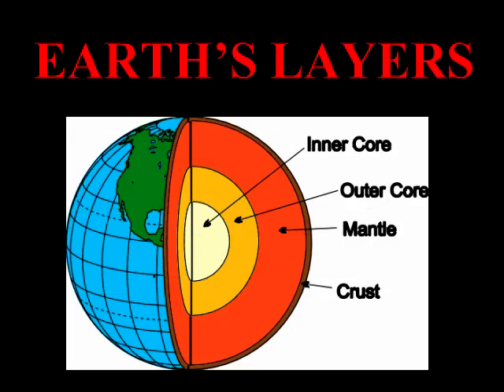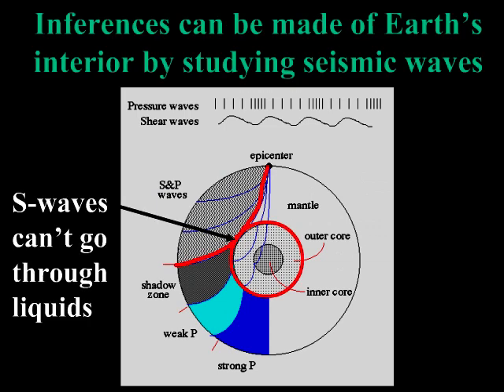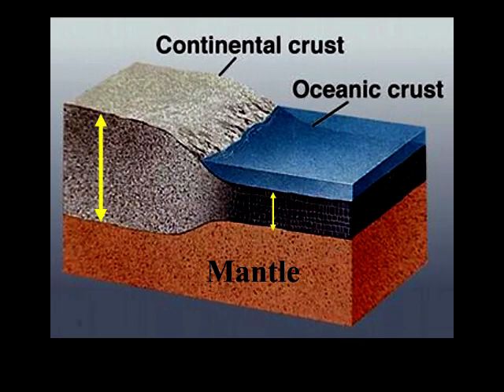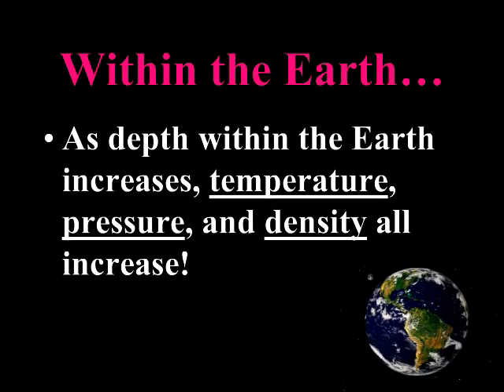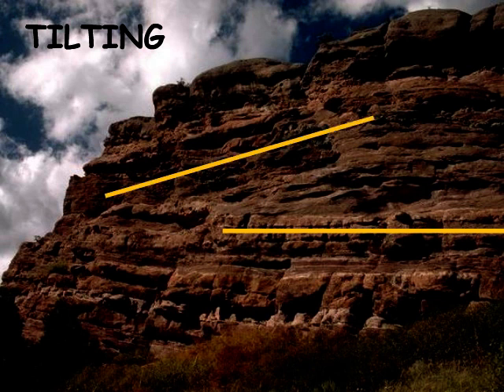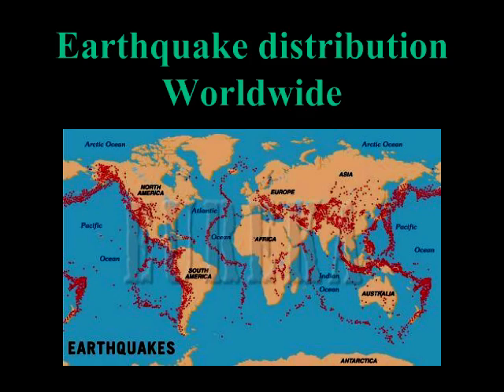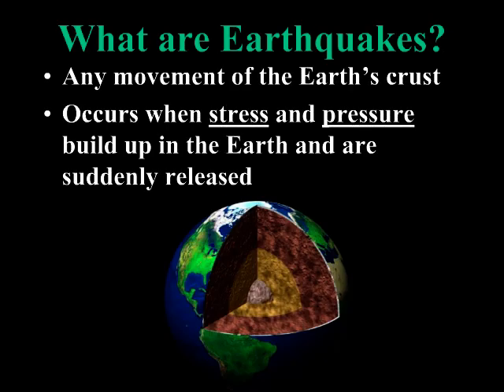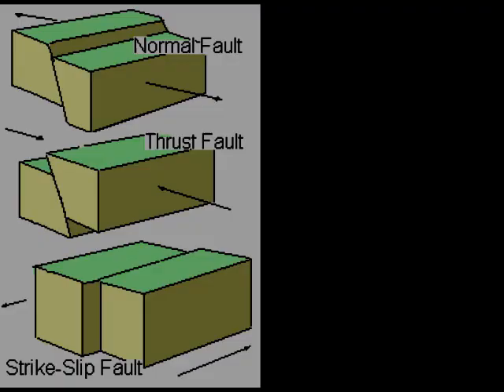Earthquakes -- Earth Science Regents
Key terms and conepts in Earthquakes, Faults, Folding, P and S waves, etc.